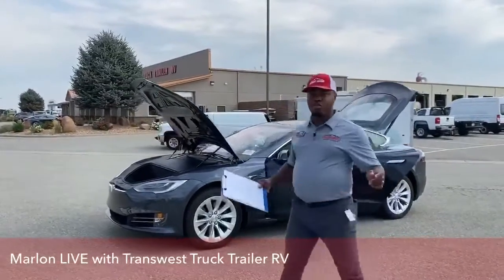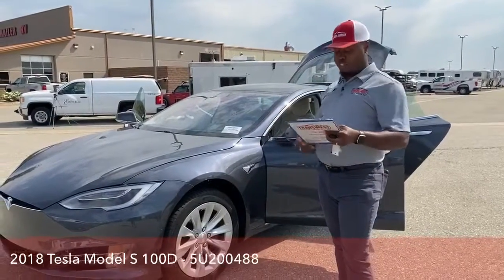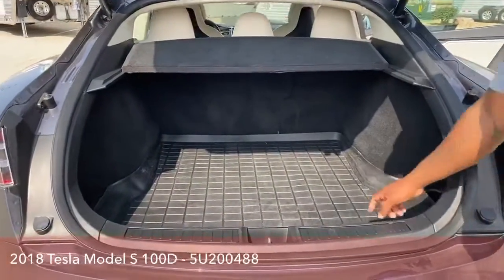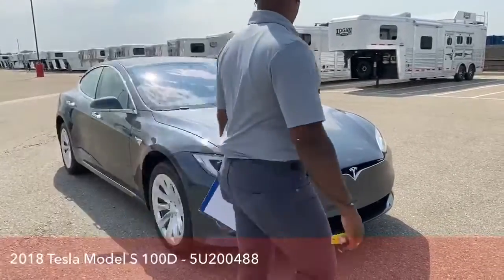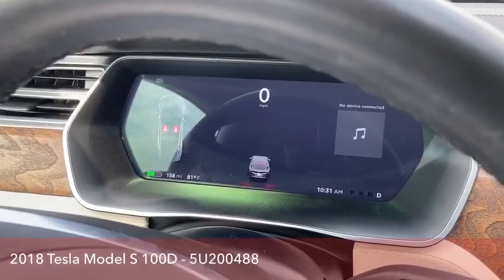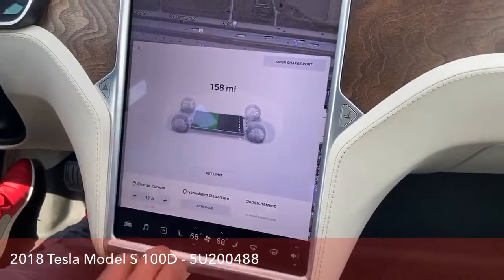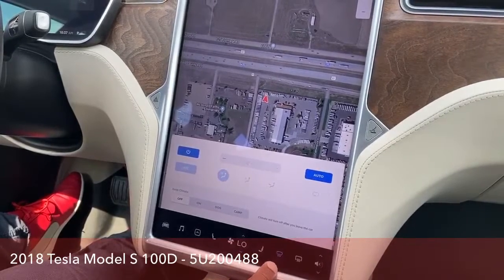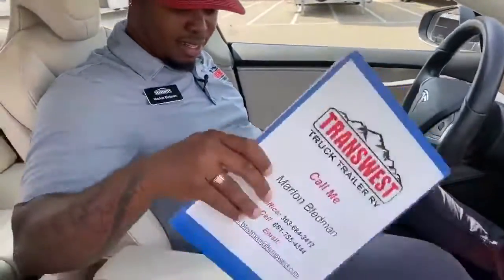Transwest Truck Trailer RV with a 2018 Tesla Model S 100D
Marlon LIVE with a 2018 Tesla Model S 100D - 5U200488